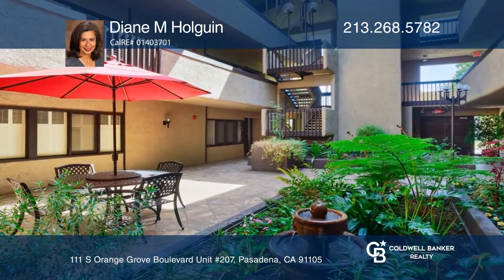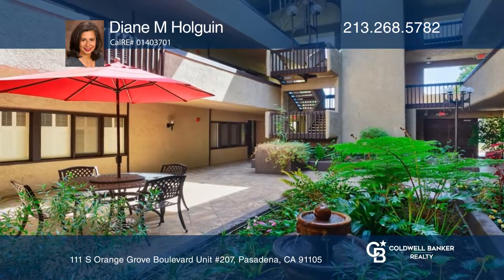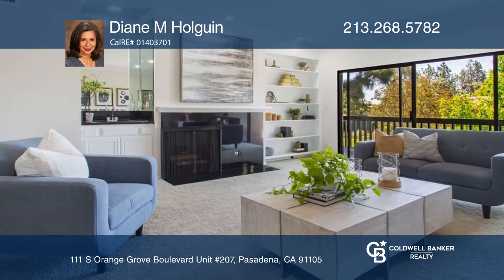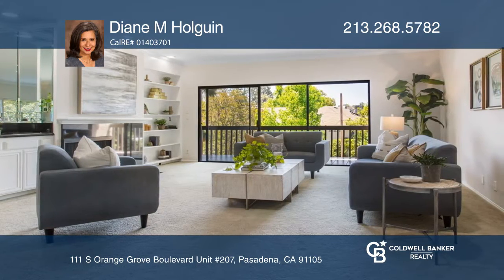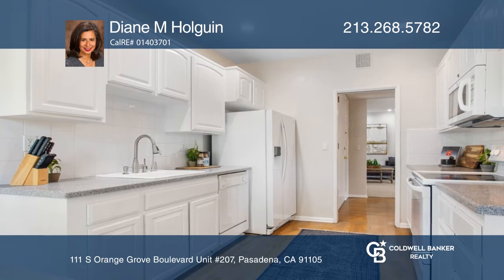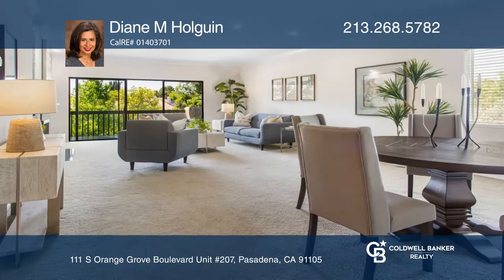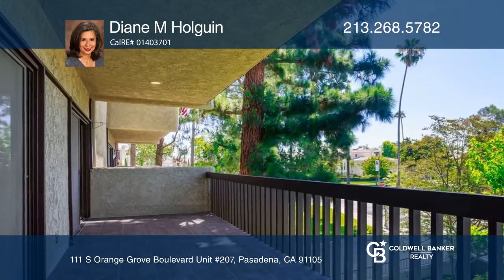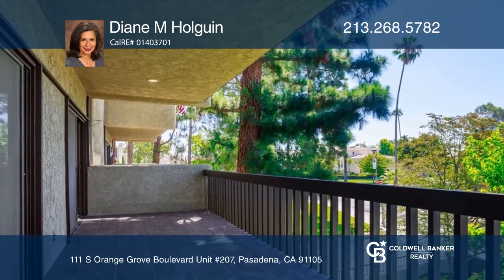111 S Orange Grove Boulevard Unit #207 Pasadena, CA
111 S Orange Grove Boulevard Unit #207, Pasadena, CA

Welcome home to a large spacious and inviting two bedroom, two bath condominium on the historic Orange Grove Blvd. in Old Pasadena. Watch the Rose Parade from the large balcony on New Year’s morning every year and enjoy the plethora of social activities, dining, entertainment offered in the area. Th